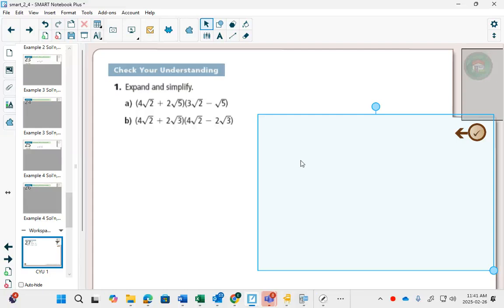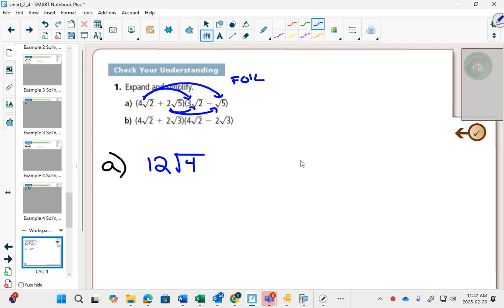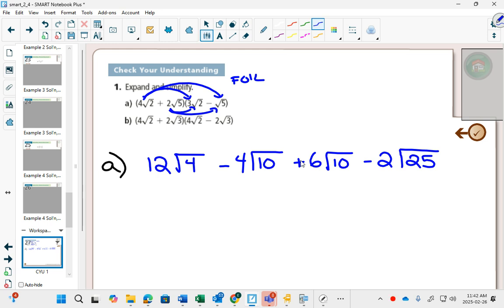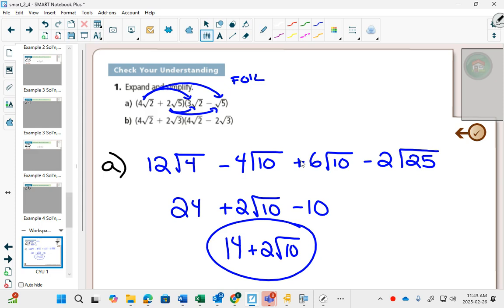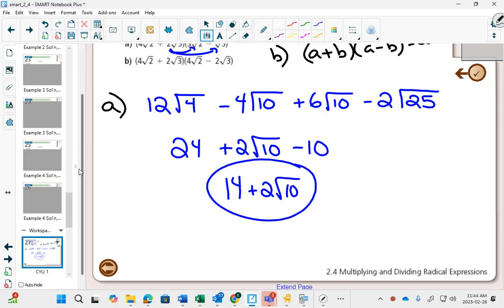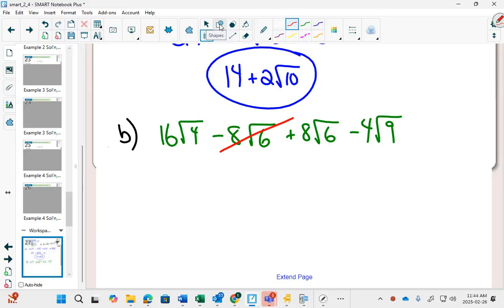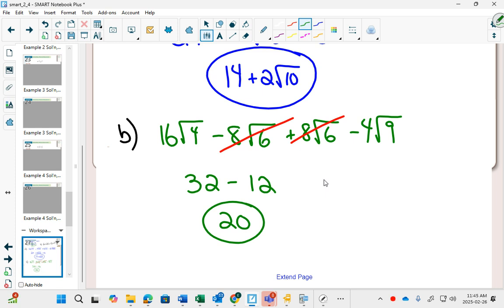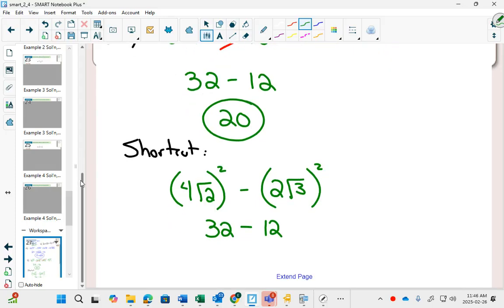30SP P3 2 4 Example 1